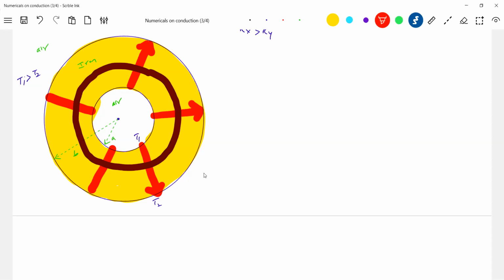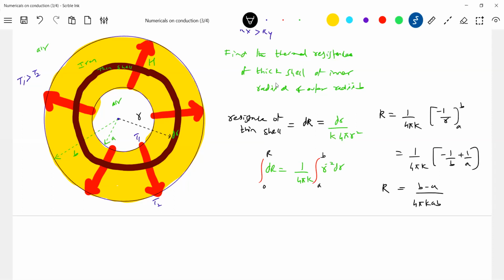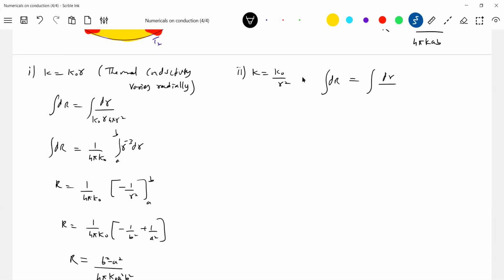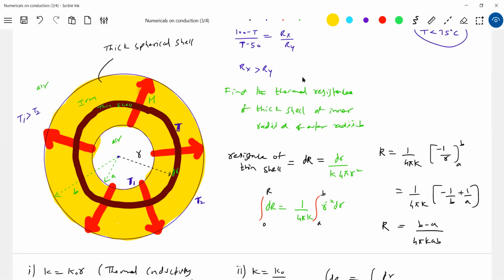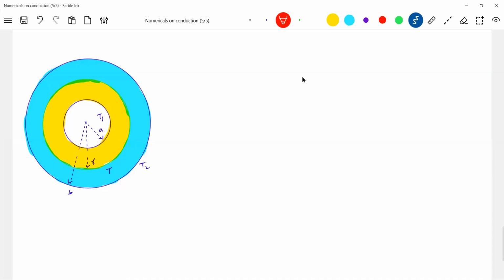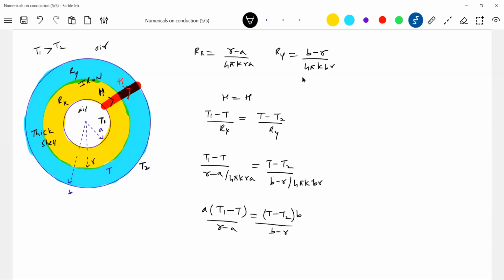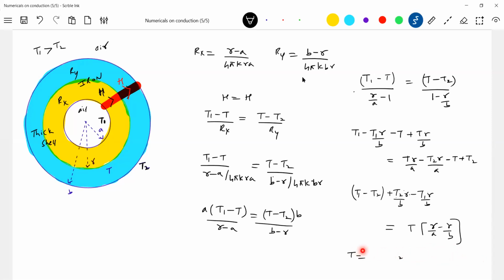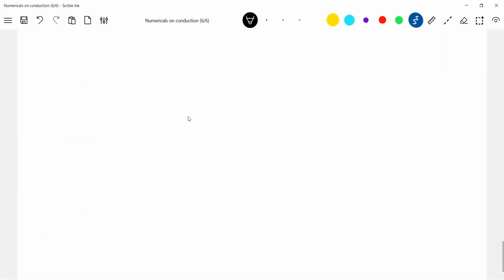9) Heat conduction through a spherical shell | Heat Transfer | Physics JEE Advanced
Heat flows radially outward through a spherical shell of outside radius R2=3m and inner radius R1=1m. The temperature of inner surface of shell is θ1 and that of outer is θ2.  Find the thermal resistance of a shell .If the radial distance from the center of the shell at which the temperature is just half way between θ1 and θ2 is given by X. Then X will be ?
| Heat Transfer | Physics JEE Advanced physicsnumericalshelp sridharsirphysics jeeadvancedphysics iitjeephysics jeeadvanced Thanx for watching this video😊 . Experience--20yrs ; Mentored below 100 and 1000 JEE Advanced Ranks.